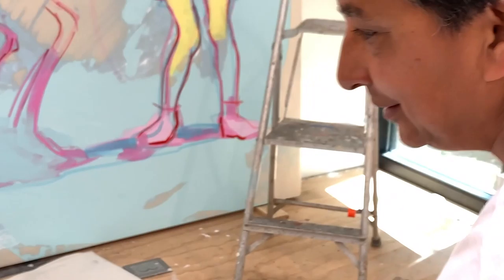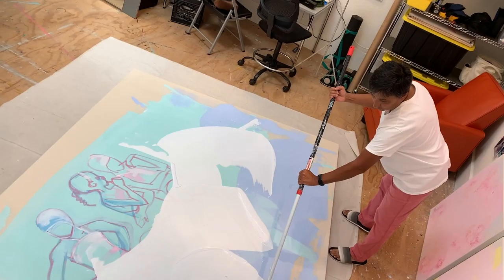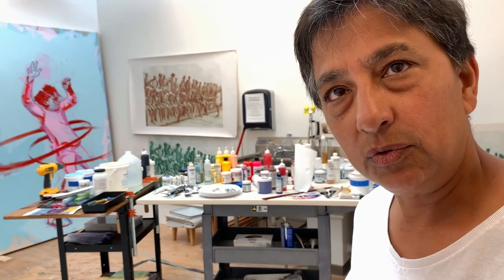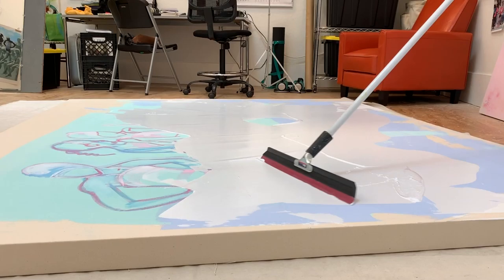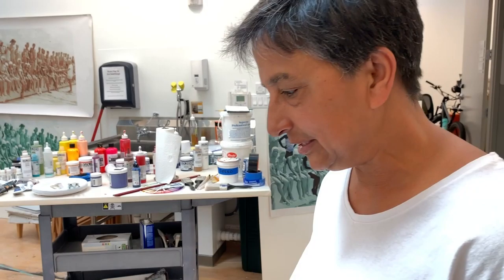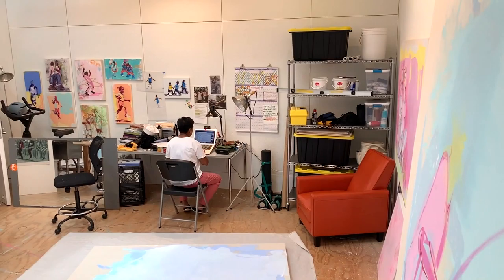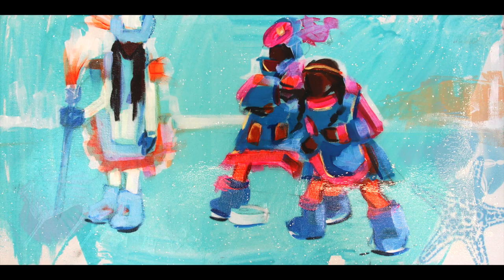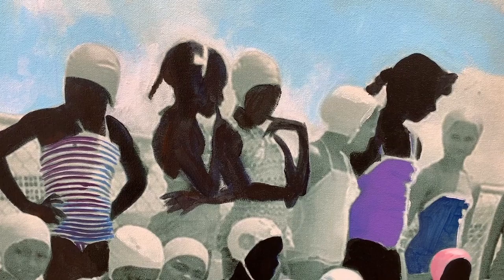Jackie Gopie, Artist, Joan Mitchell Center Artist Residency, New Orleans, LA 2019